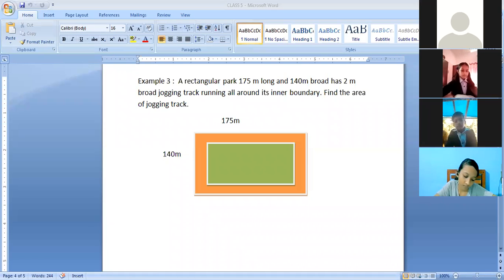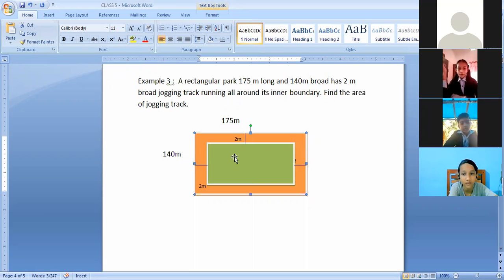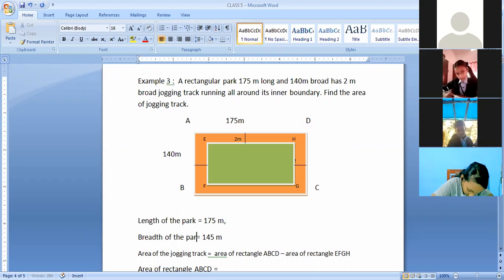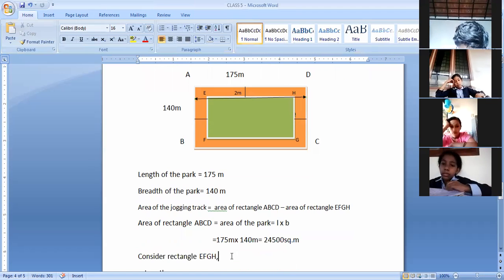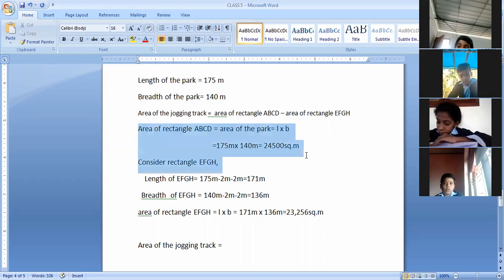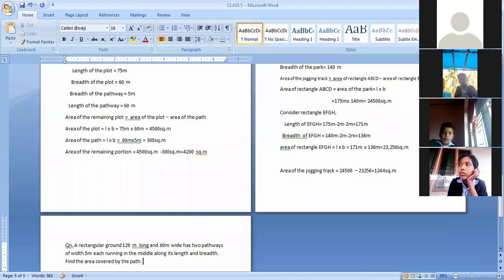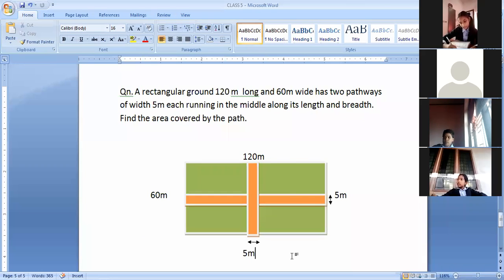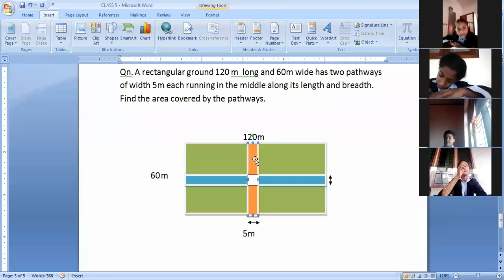CLASS 5 MATHS 03 FEB 2020